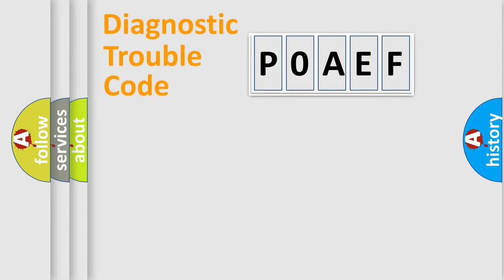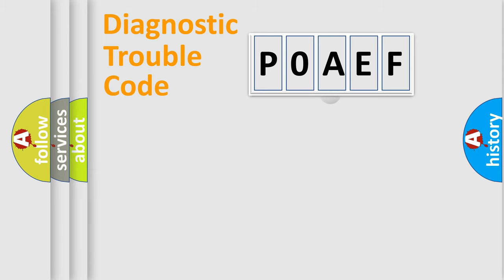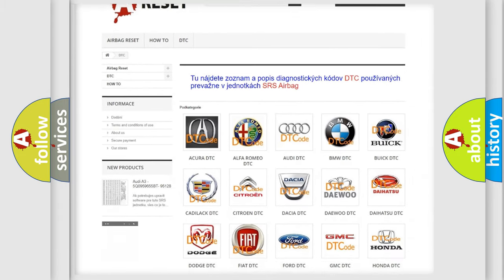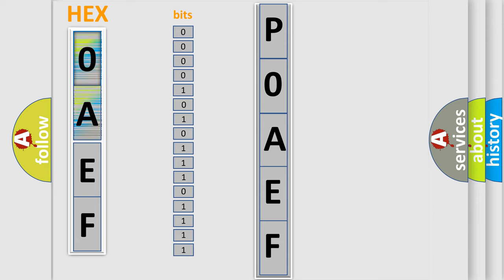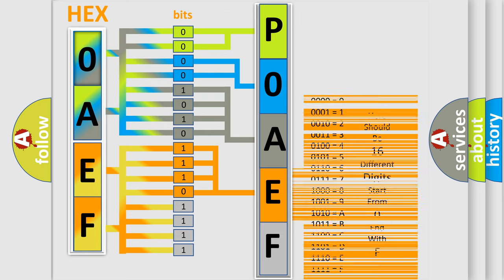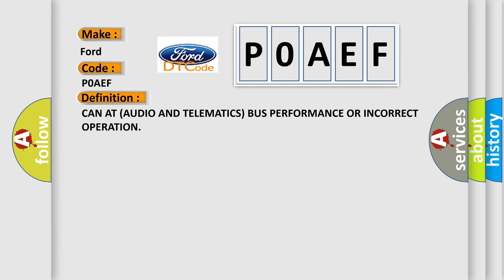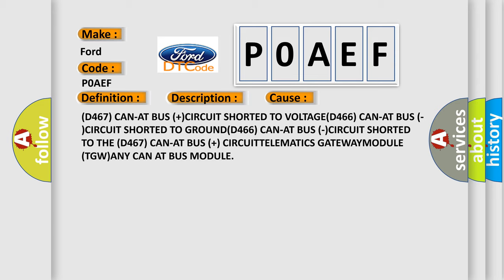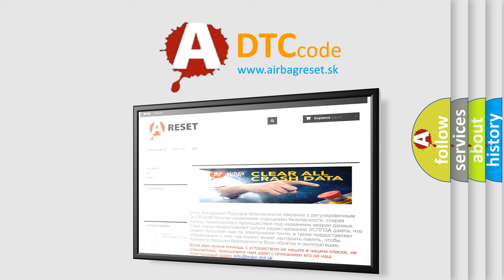DTC Ford P0AEF Short Explanation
Contents:
0:21 Basic DTC analysis according to OBD2 protocol standard.
1:48 Insight into programming
2:58 A diagnostically understandable description of the Diagnostic Trouble Code
3:05 Basic error definition

Make:
Ford
Code:
P0AEF
Definition:
CAN AT (AUDIO AND TELEMATICS) BUS PERFORMANCE OR INCORRECT OPERATION
Description:
Continuouslywhen the ignition is on. Battery voltagebetween 10 and 16 volts. The controllerdetects a short to ground on the CAN AT Bus (+) circuit or a shortto voltage on the CAN AT Bus (-) circuit
Cause:
(D467) CAN-AT BUS (+)CIRCUIT SHORTED TO VOLTAGE(D466) CAN-AT BUS (-)CIRCUIT SHORTED TO GROUND(D466) CAN-AT BUS (-)CIRCUIT SHORTED TO THE (D467) CAN-AT BUS (+) CIRCUITTELEMATICS GATEWAYMODULE (TGW)ANY CAN AT BUS MODULE